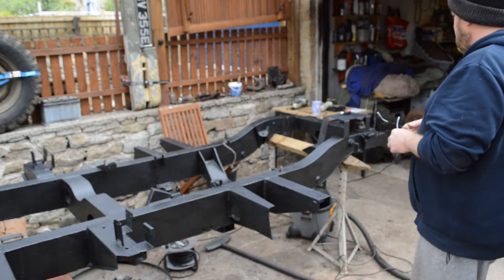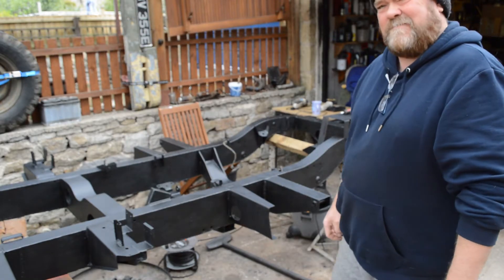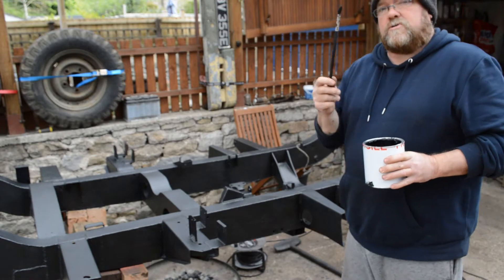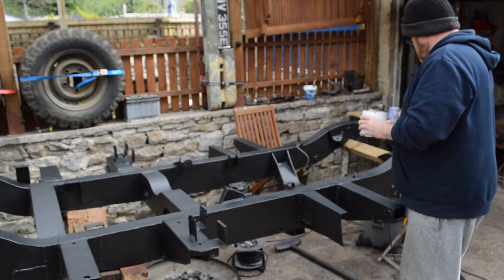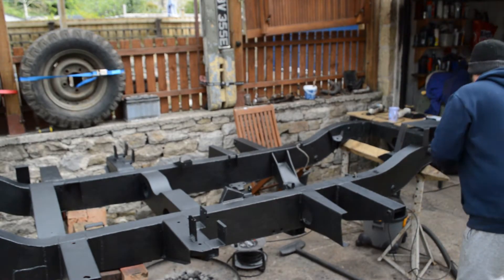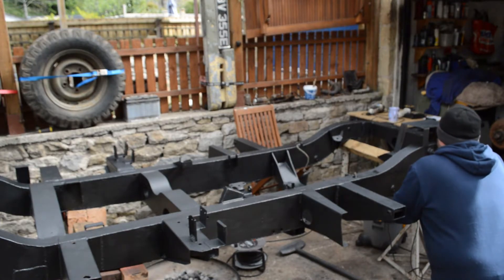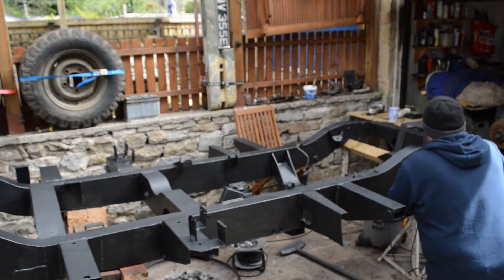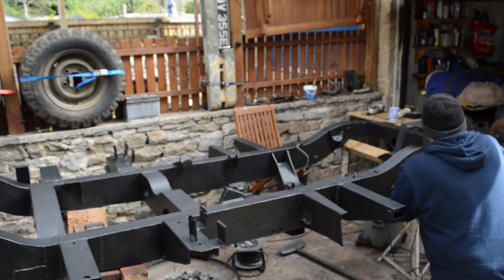Chassis paint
This is a fun video showing the first coat of paint being applied to the chassis after 7 weeks of welding and preparation.